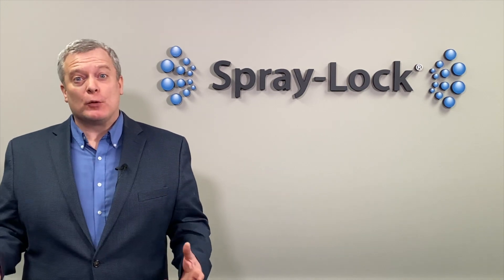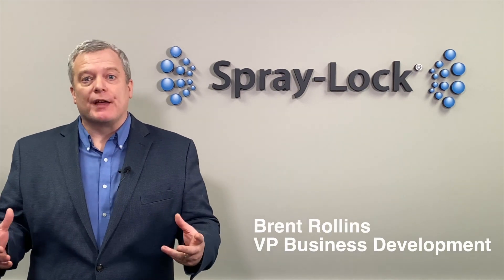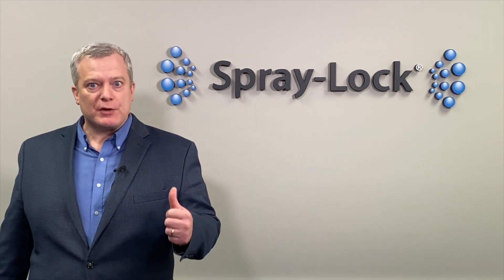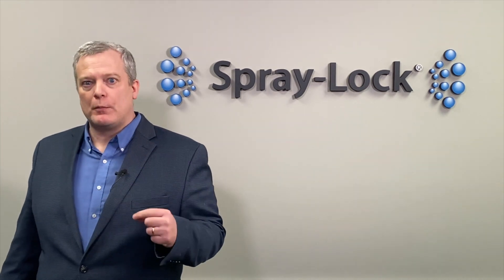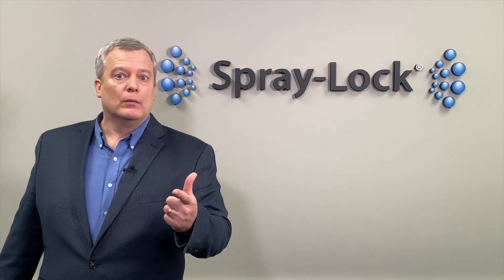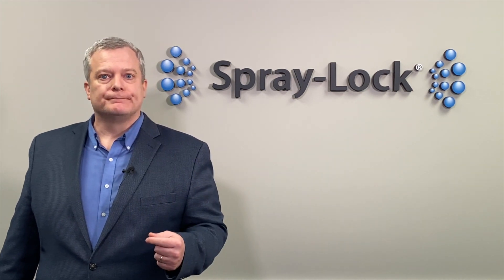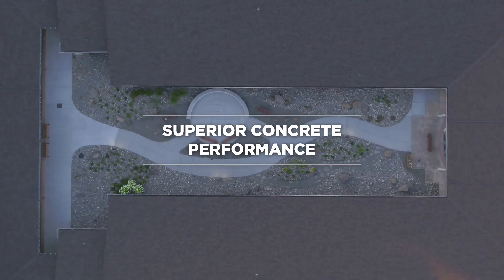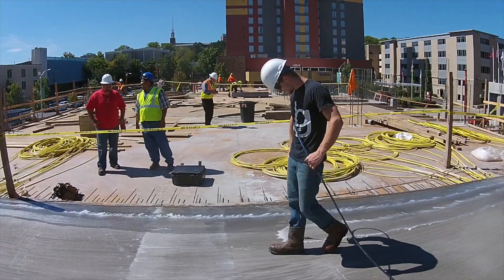Colloidal Silica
Colloidal silica is one of the most exciting concrete technologies on the market today. Watch to find out why SCP's colloidal silica can address common concrete problems like no others.